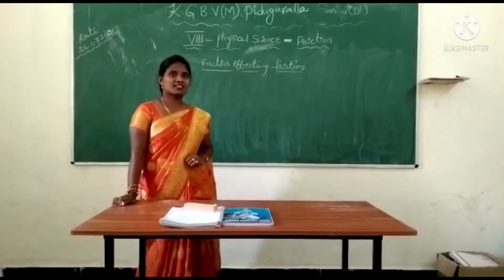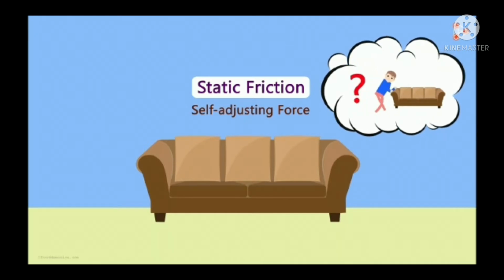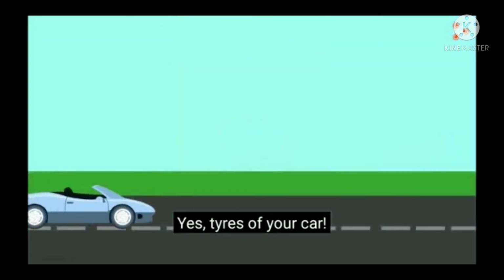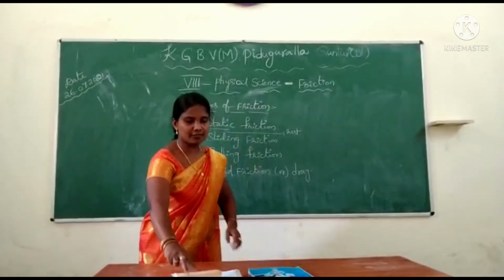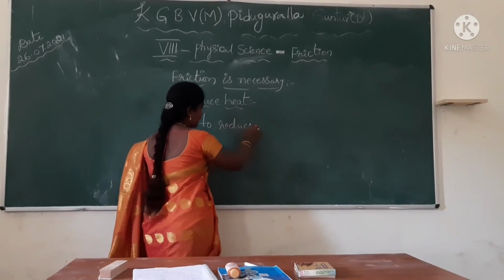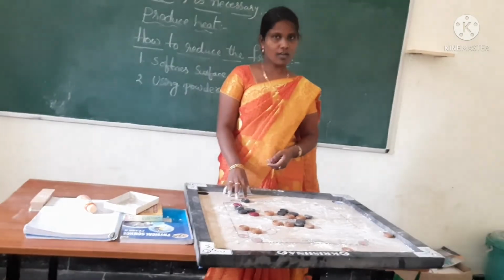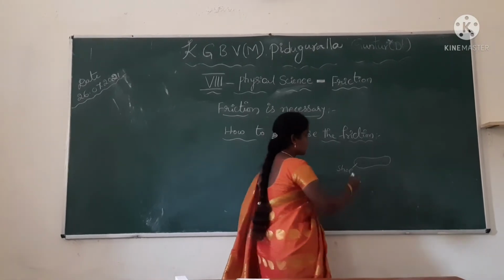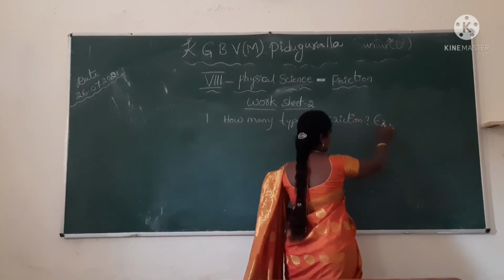VIII-PHYSICAL SCIENCE-Dt.26.07.2021-9.00 A.M to 10A.M-KGBV(M) PIDUGURALLA